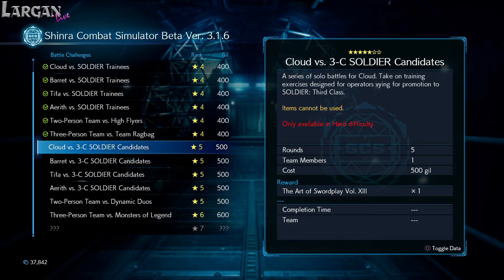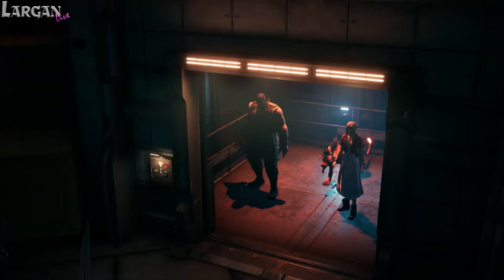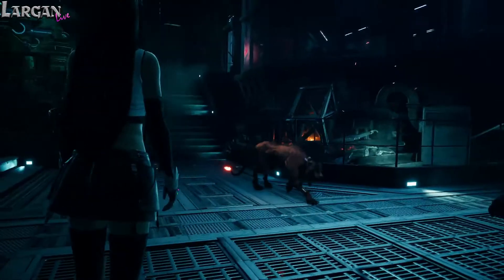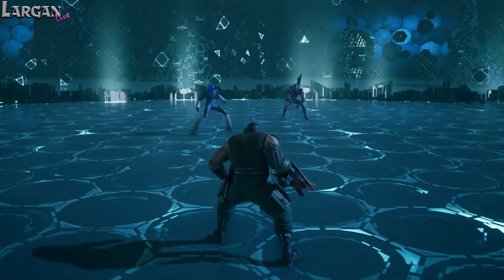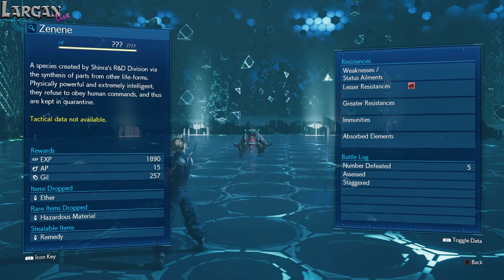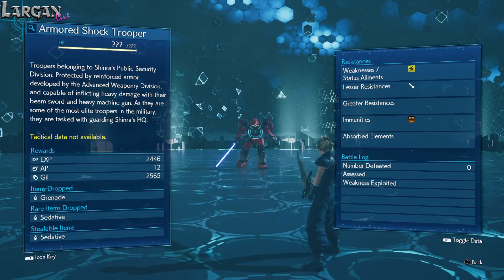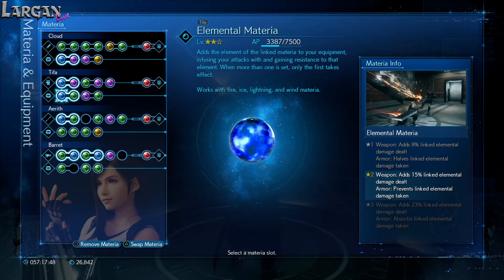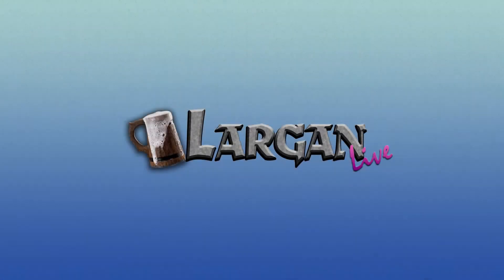Final Fantasy VII Remake - Vol XIII Weapon Manuscripts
How to obtain the Volume 13 Weapon Manuscripts for Cloud (The Art of Swordplay Vox XIII), Barret (Sharpshooter’s Companion Vol. XIII), Tifa (Way of the Fist Vol. XIII) and Aerith (Telluric Scriptures Vol. XI) from the Shinra Combat Simulator in chapter 17.